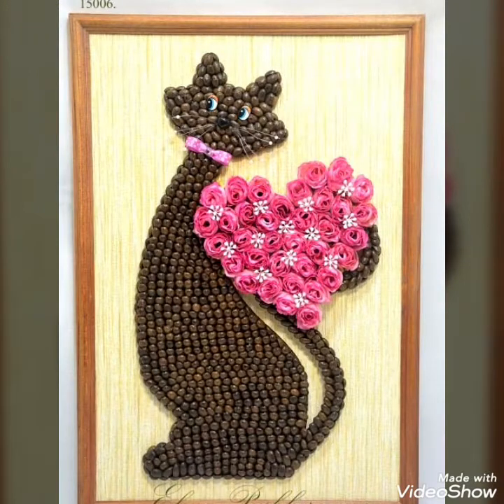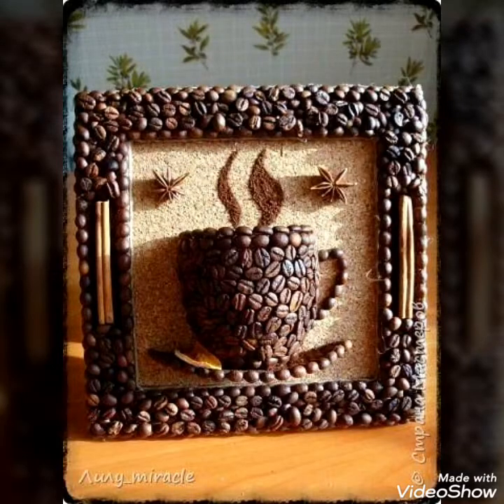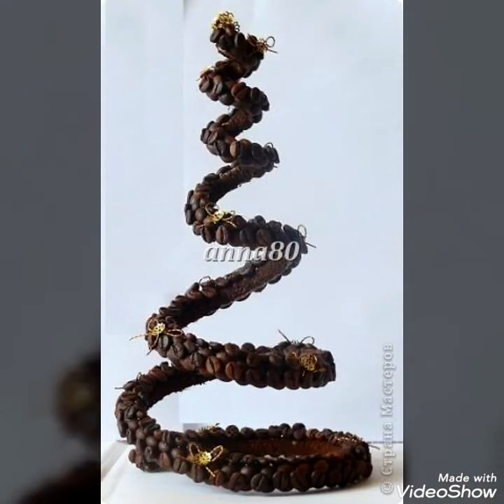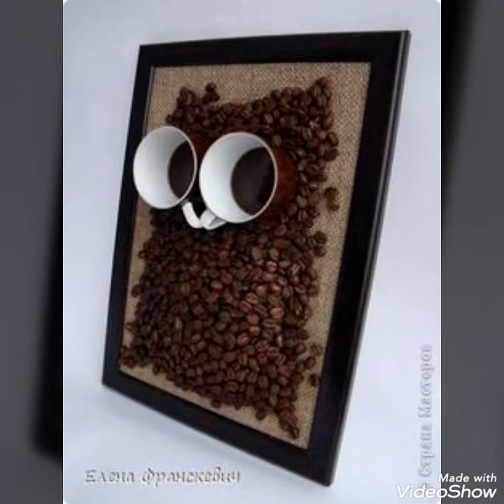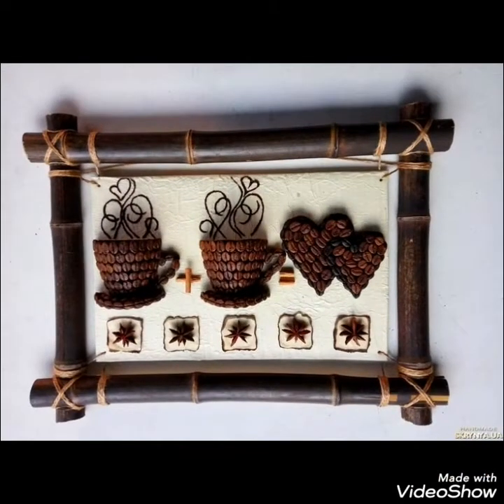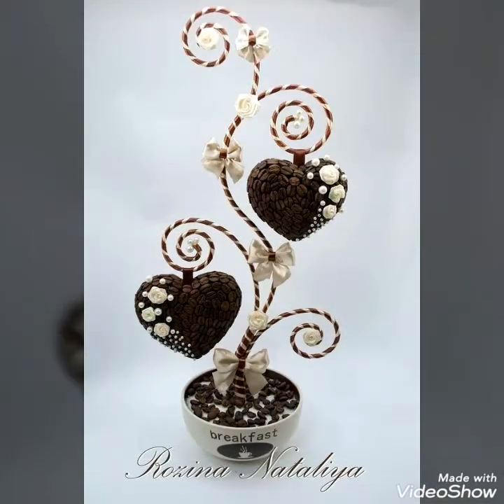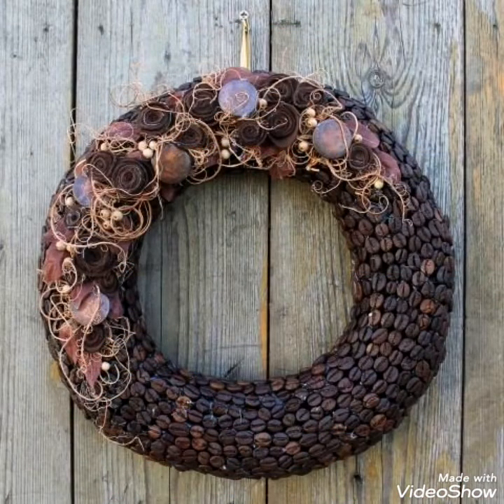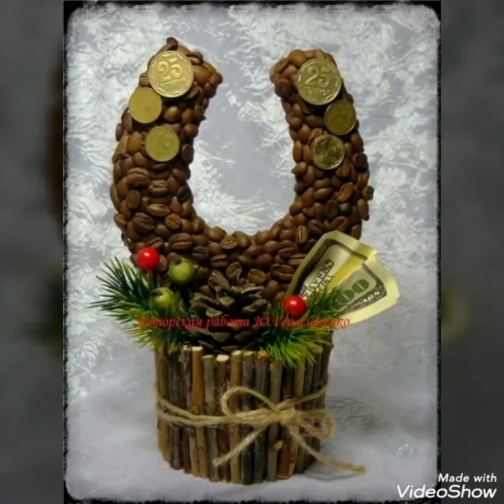Coffee Seeds Craft || Simple Coffee Seeds ideas for Home decor